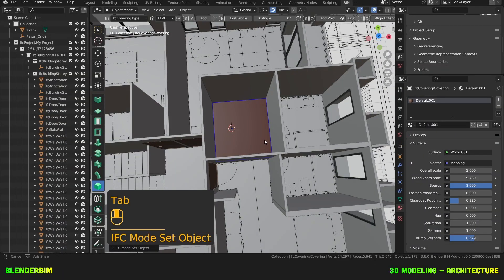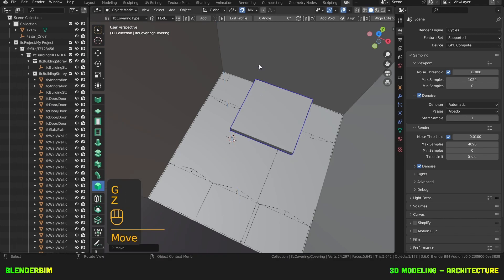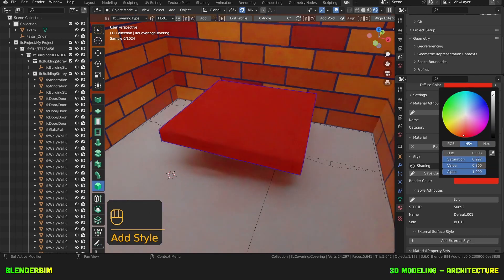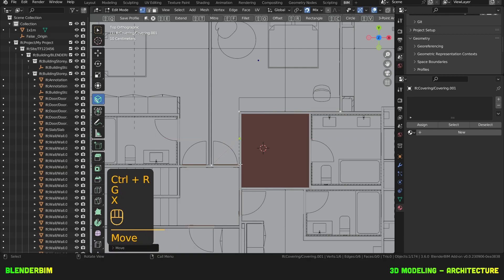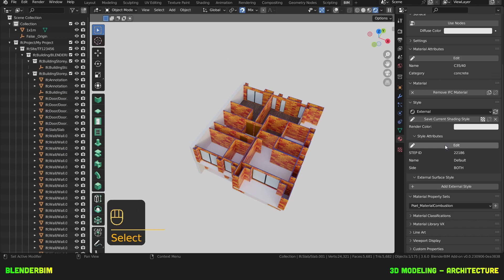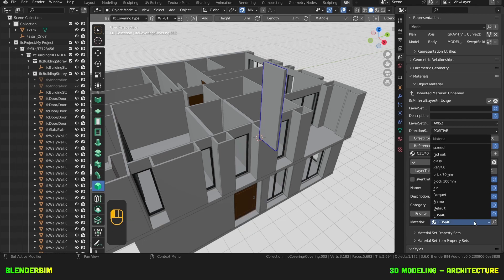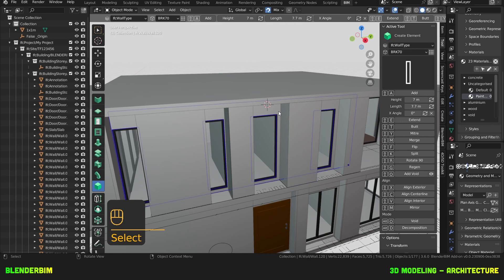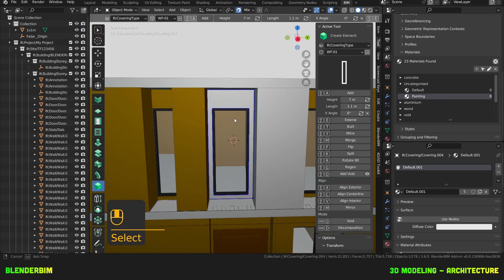5 - Wall & Floor Finishes - BlenderBIM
In this video, we look at how to create Floor and Wall Finishes ( Coverings ) and also add Styles to our materials:

00:00 Introduction
00:30 Floor Coverings